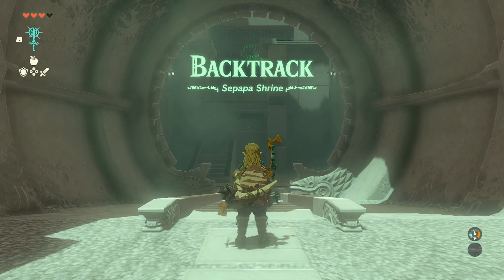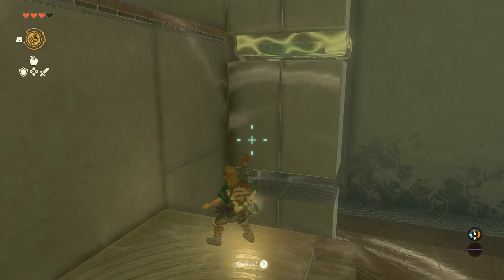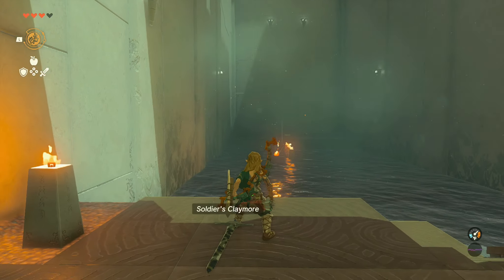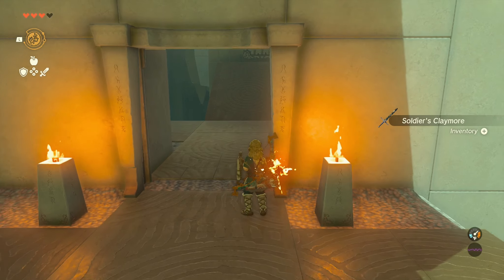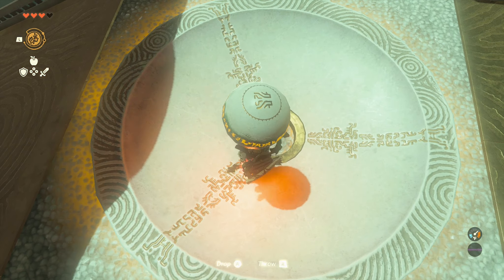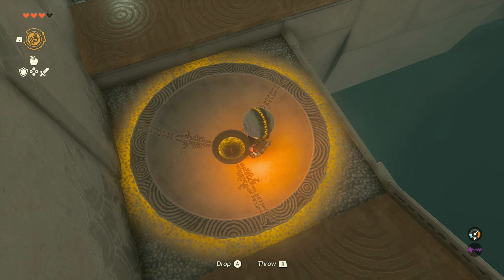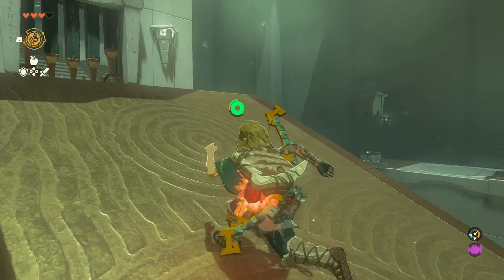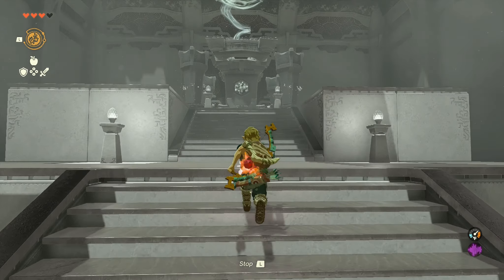Sepapa Shrine Walkthrough Zelda Tears of the Kingdom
This is how to complete the Sepapa Shrine in Zelda Tears of the Kingdom. I will be doing videos on every single shrine. Thank you guys so much for watching!